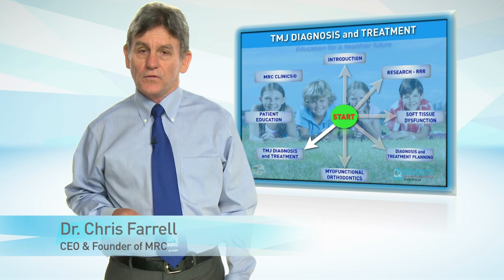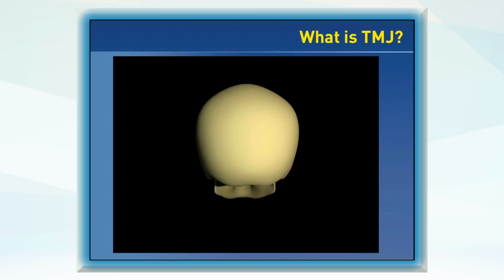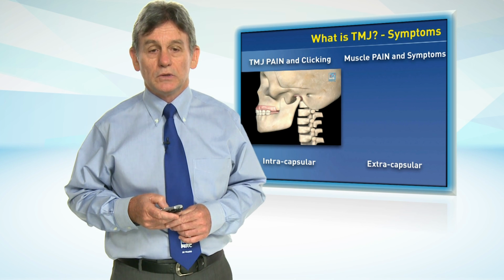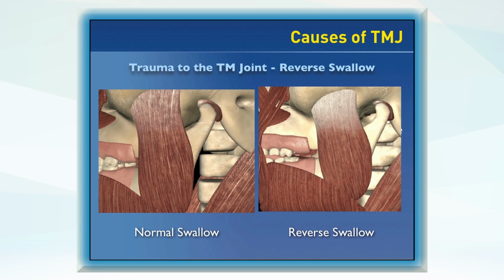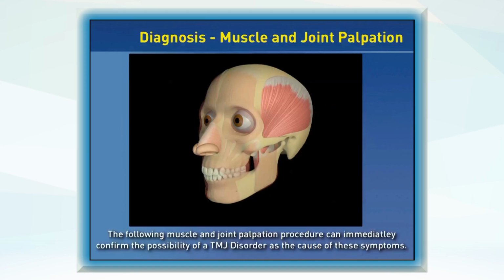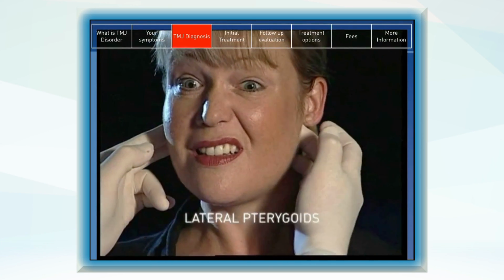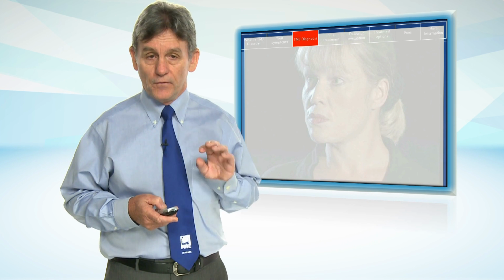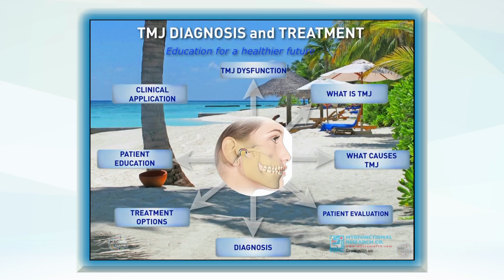Myofunctional Orthodontics - TMJ Diagnosis and Treatment